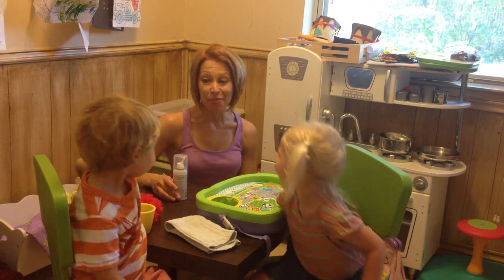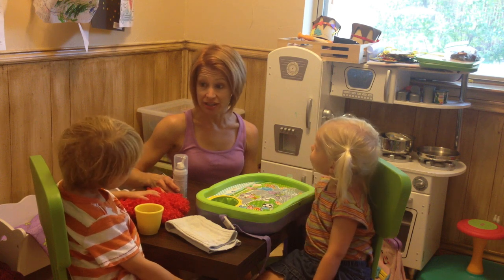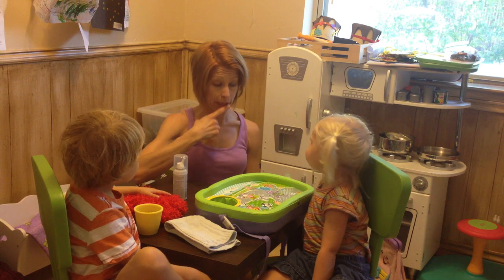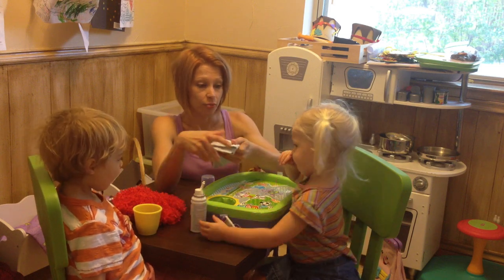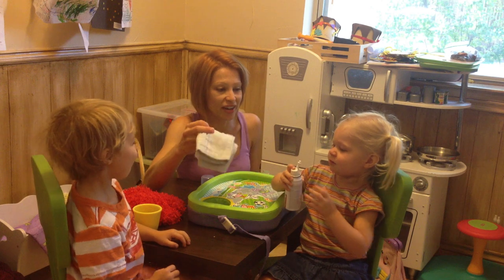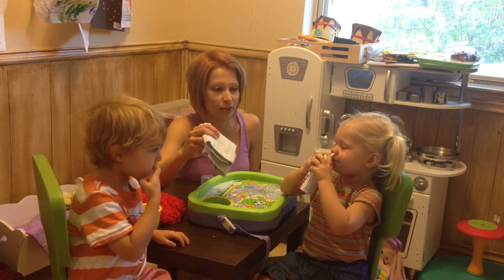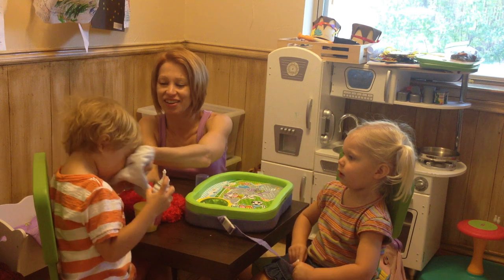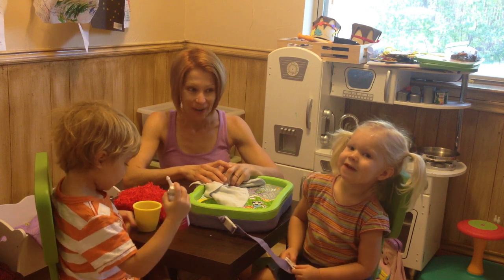Nasal Saline Rinse for toddlers and kids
The natural health preventative nasal saline rinse for toddlers and kids is best done with a spray - this video includes a demo with a 2 & 3 year old. See my accompanying blog post for pictures of the best nozzles to select for easiest spraying